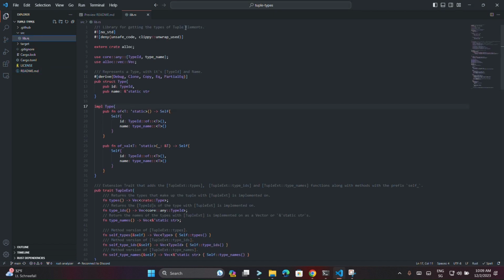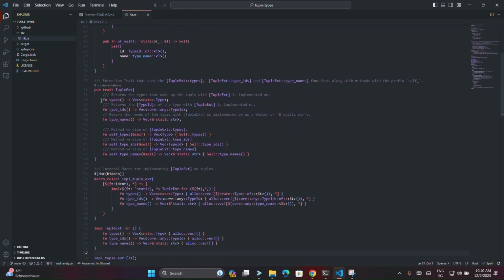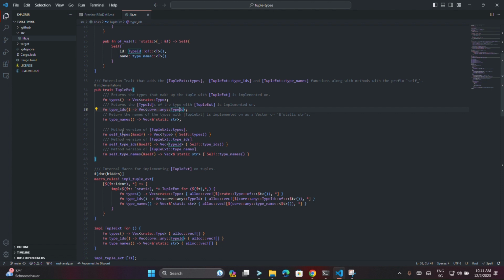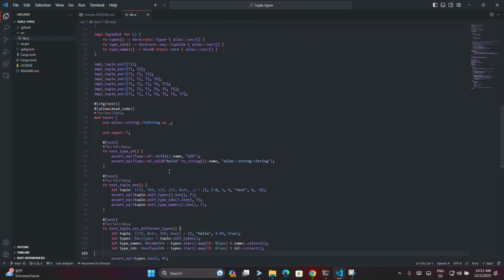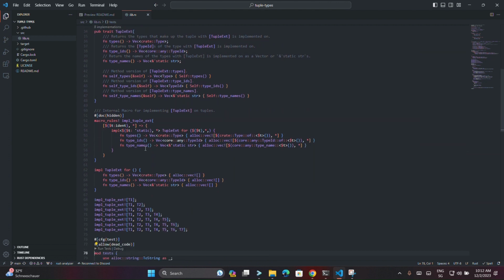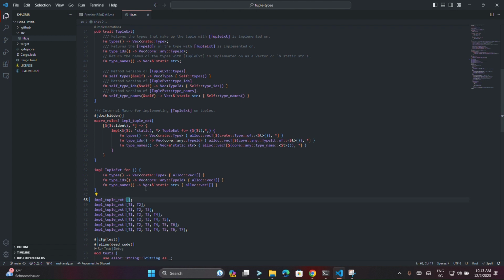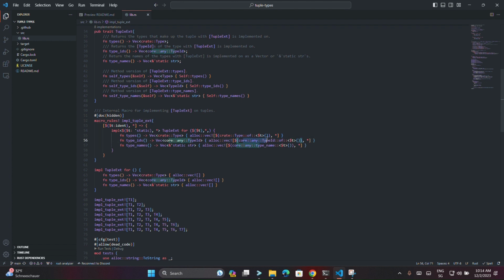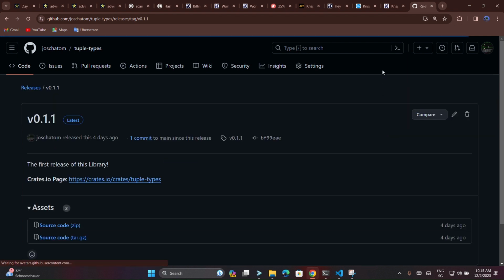tuple-types (crates.io + rust)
Sorry, the clarity of the voice is pretty bad... but I didn't want to redo it. So I just uploaded it like this.

In this video, we'll take a look at the crate I published on crates.io.

THIS VIDEO IS MOSTLY UNEDITED... NO CUTS... ;)